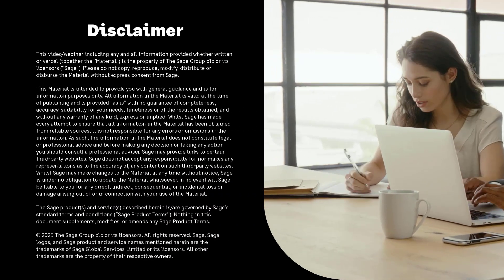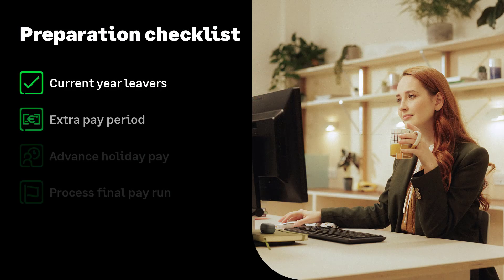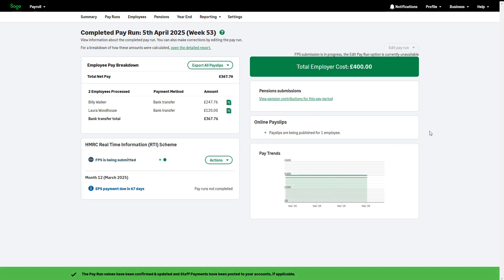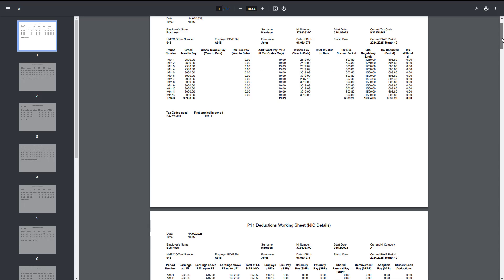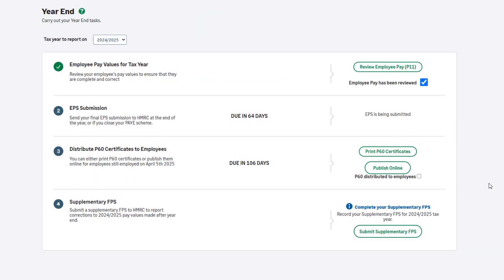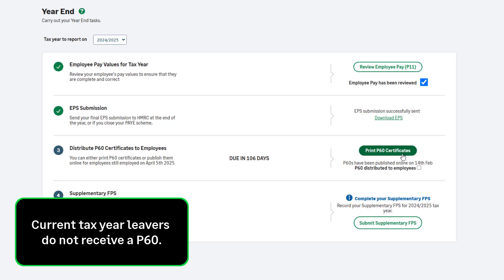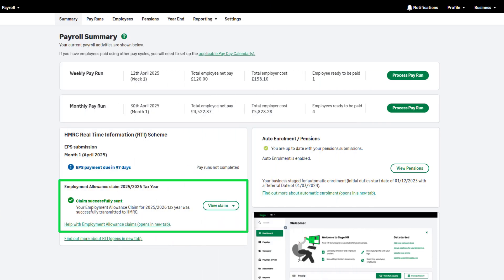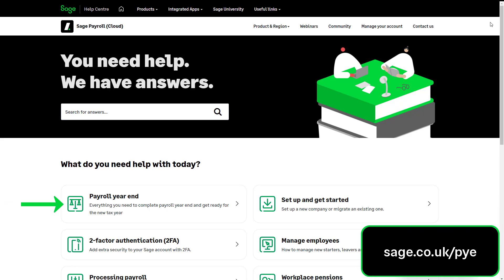Sage Payroll (UK) - Payroll year end full guide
This is your full guide to preparing for, and running a payroll year end in Sage Payroll.

0:00 Intro and important dates and deadlines
1:05 Prepare for year end
3:49 Running your payroll year end in Sage Payroll
8:45 Start the new tax year